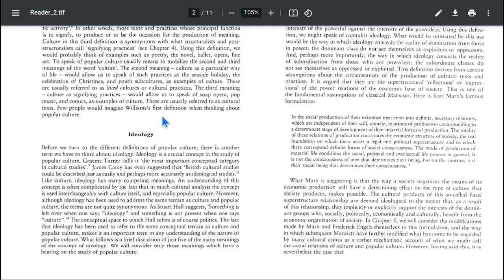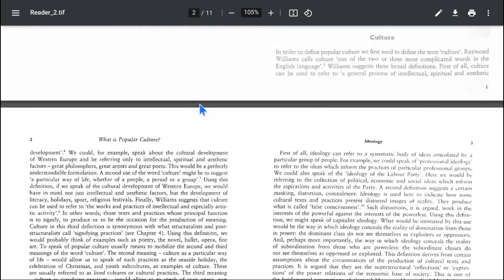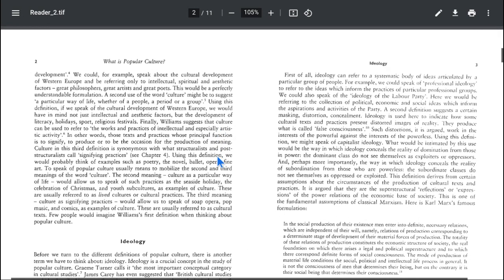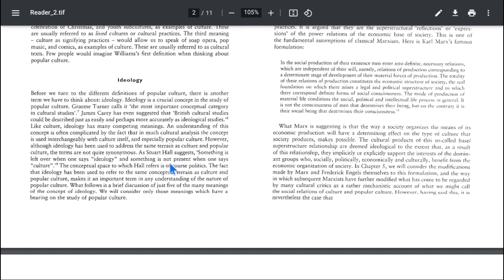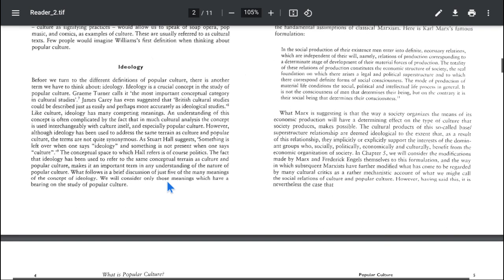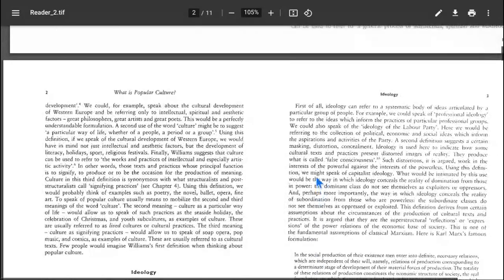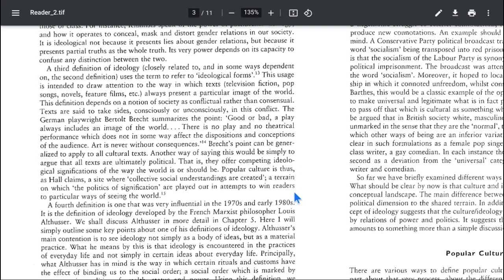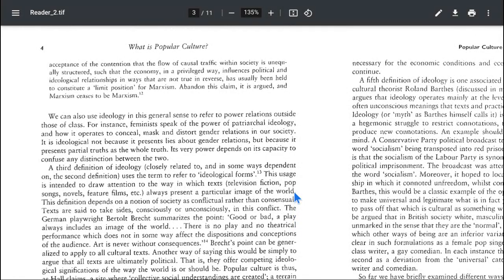Lecture 2 - What is Popular Culture? aus: STOREY, John: Cultural Theory and Popular Culture 2001